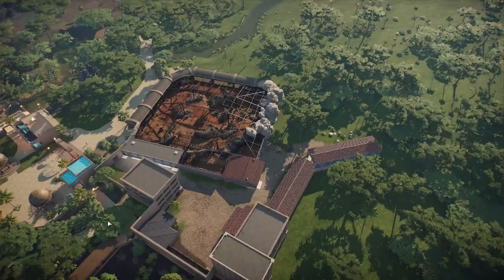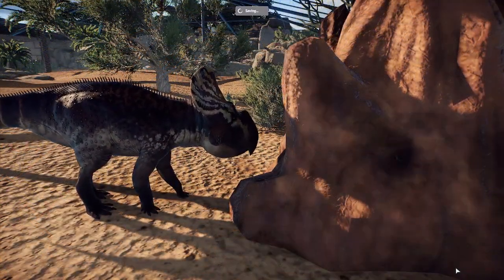Lost Kingdom | 6 | Protoceratops Under Glass | Prehistoric Kingdom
It's back in the Cretaceous this time with Protoceratops, a small ceratopsian from the later part of the period despite its rather basal form.

Prehistoric Kingdom (PK) is a modern take on the tycoon simulator genre, focused on the creation and management of a prehistoric-themed zoo. It is a construction and management simulation video game developed by Blue Meridian and published by Crytivo that is currently in the early access (EA) stage of development.